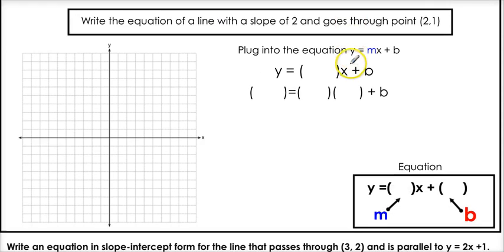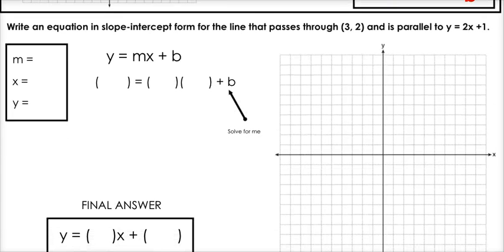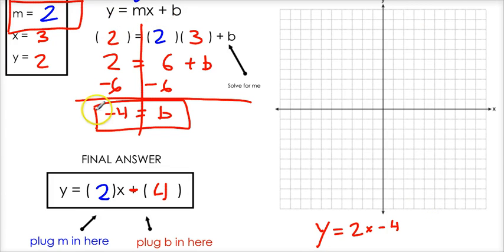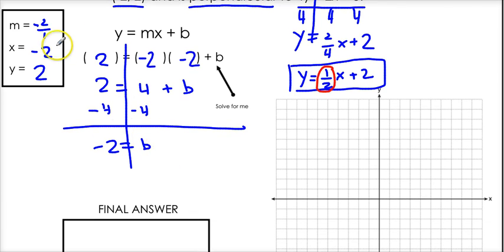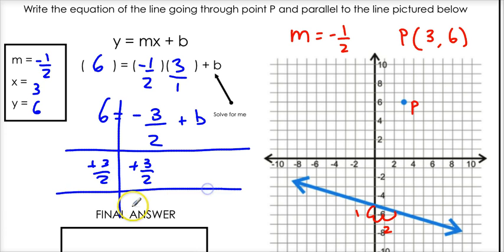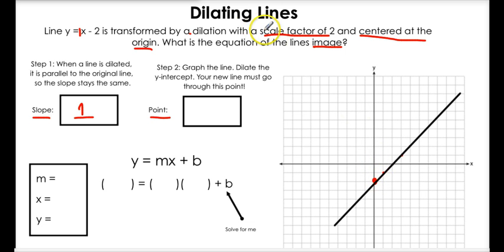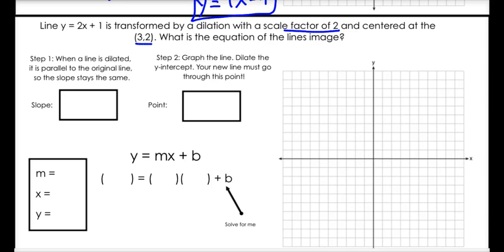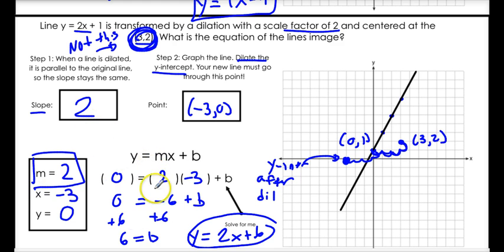2.4 Writing the equation of parallel and perpendicular lines